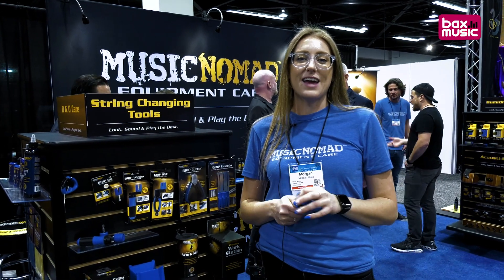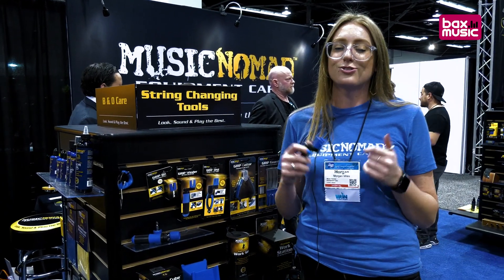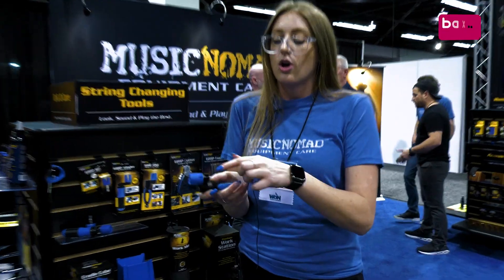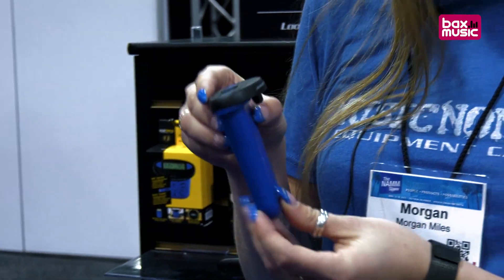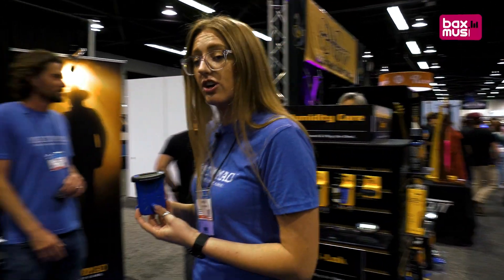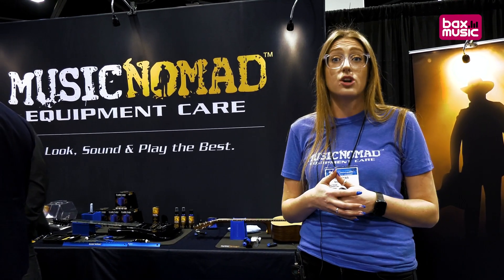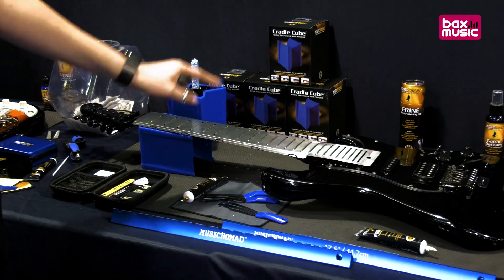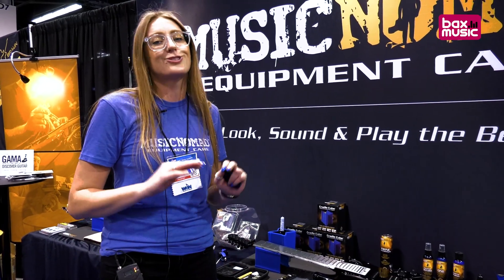NAMM 2023 - Music Nomad New Products I Bax Music